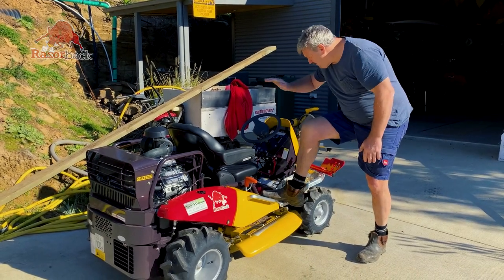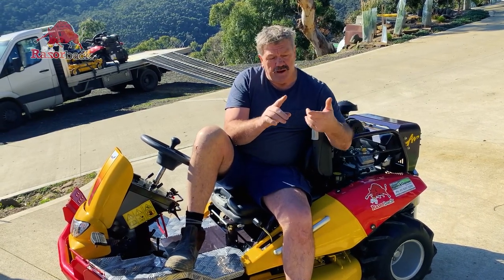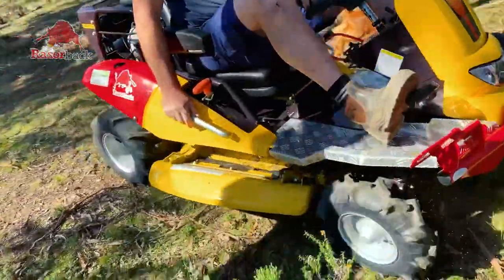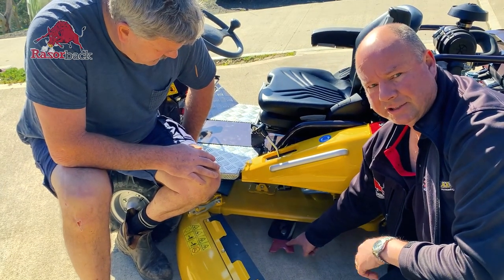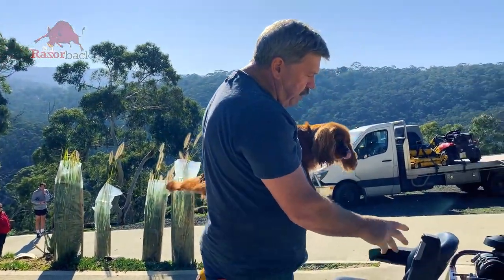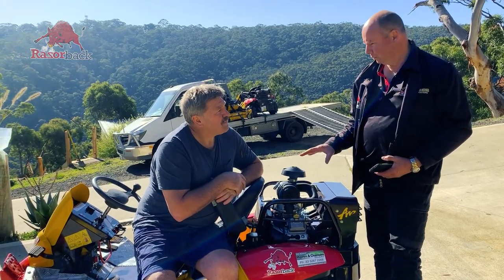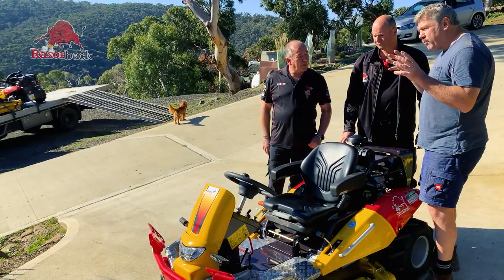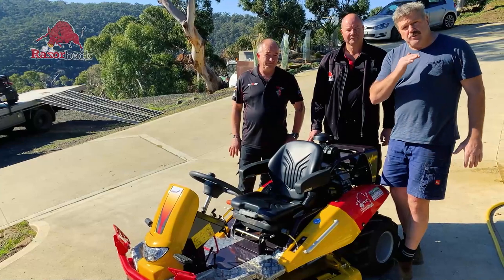Brian Taylor gets his Razorback Brushcutter CMX2302 and puts it to the test on his sloping property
Brian Taylors Razorback CMX2302 has been delivered. BOY OH BOY WOWEE!!!
BT puts his new Razorback to the test on his sloping block.
Find out why a Razorback is the perfect machine to get the job done.